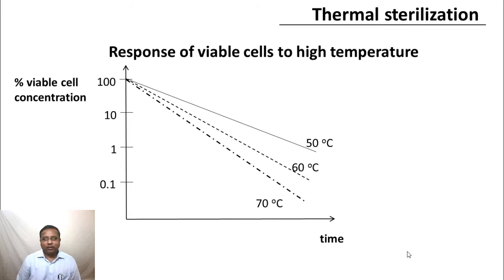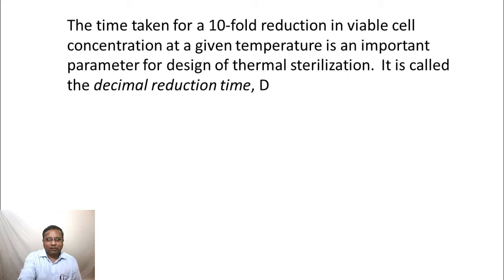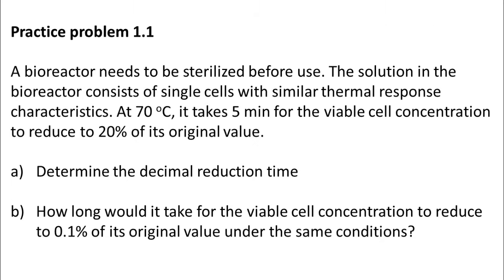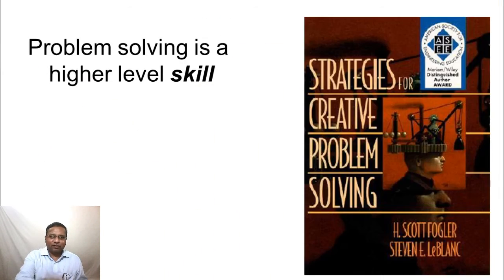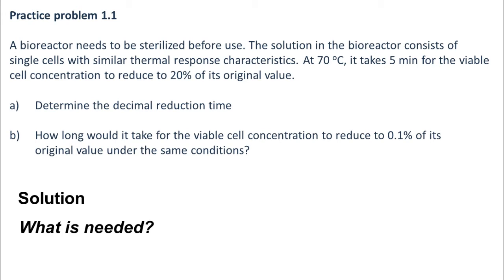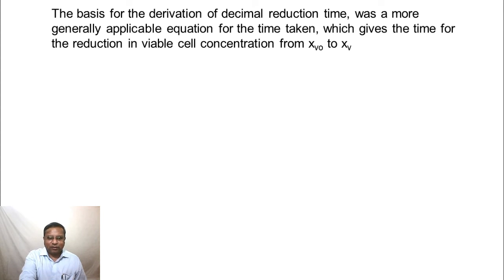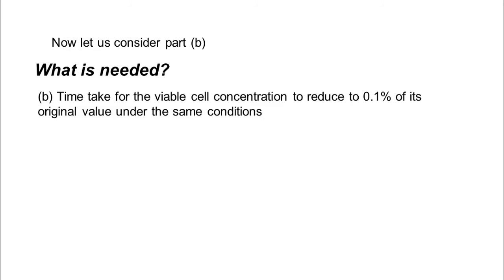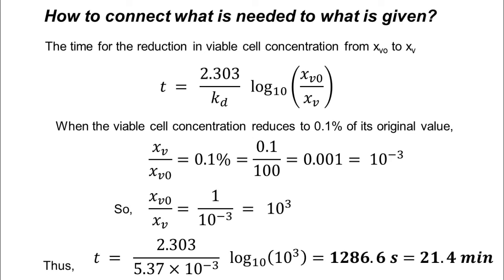Solution To Pp 1.1